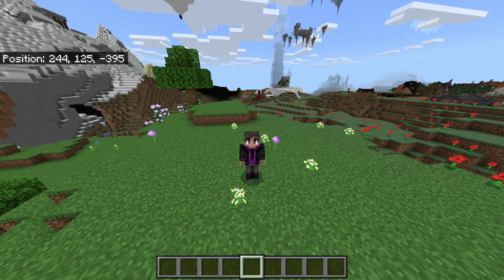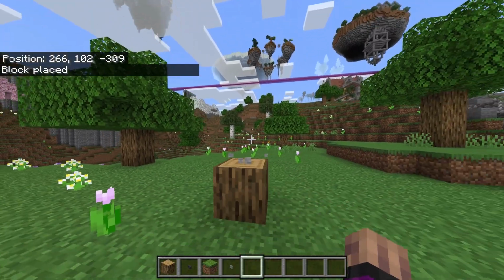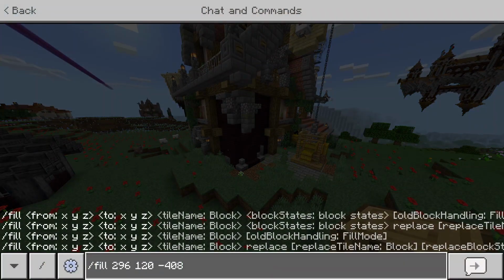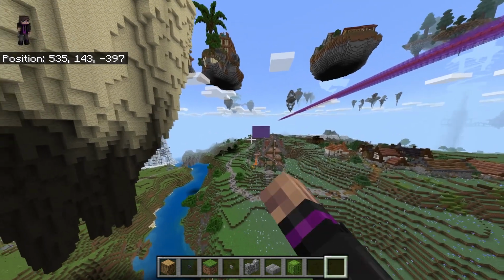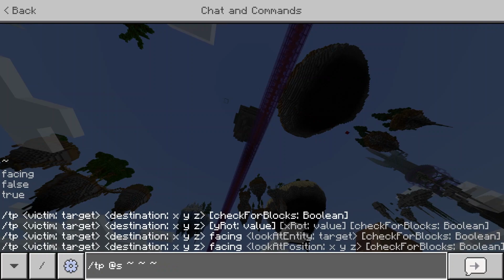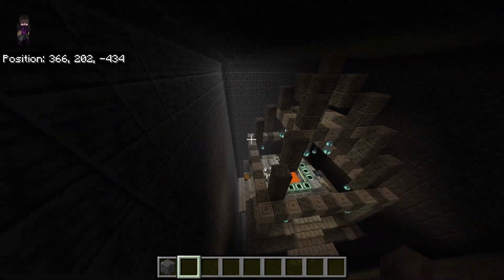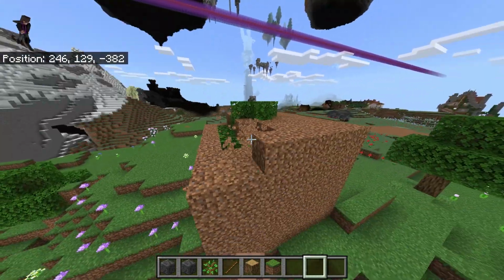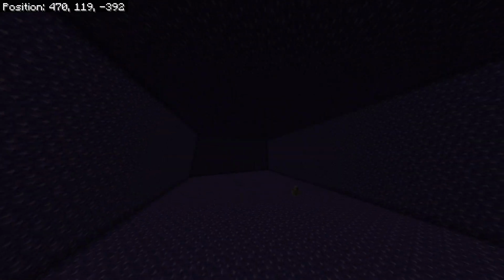How to use the Fill Command - Creating With Commands Ep 5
In this episode we will cover the Setblock command and the Fill command. Both very useful commands.

0:00 Setblock
1:08 Change orientation
2:54 Fill
5:18 Replace
7:52 Outline
8:31 Destroy
9:17 Keep
10:08 Hollow